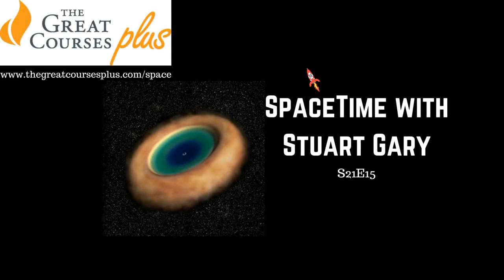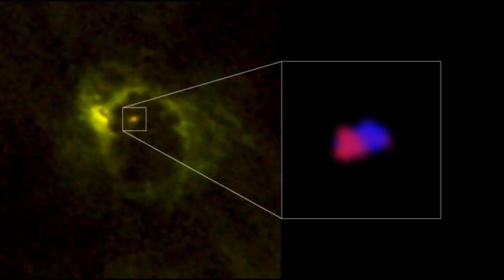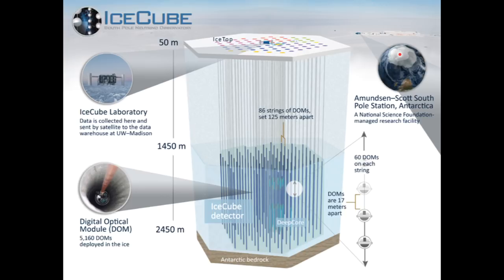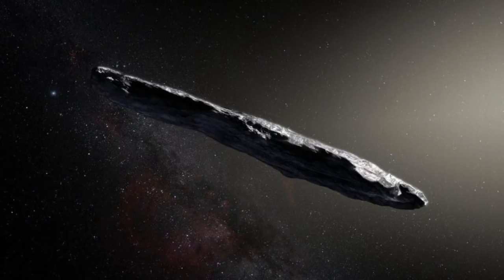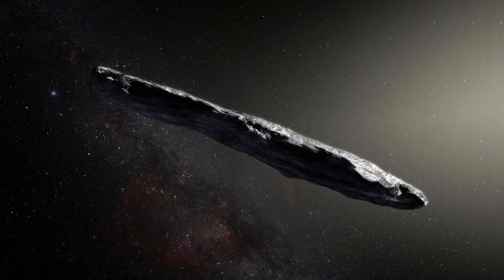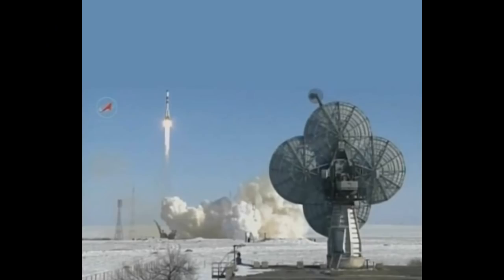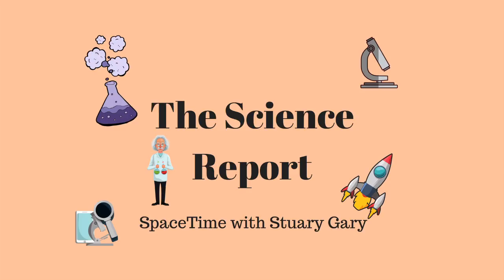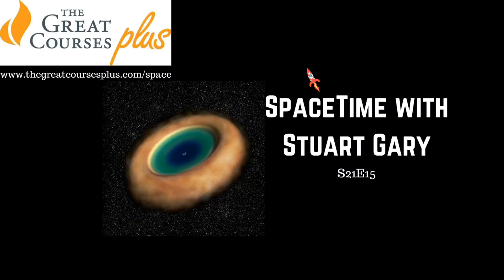Up close to an active supermassive black hole - SpaceTime with Stuart Gary S21E15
(mobile friendly).

*Getting up close and personal to an active supermassive black hole
Astronomers have discovered a rotating dusty gas torus around a monster black hole in the heart of the galaxy M-77 located some 47 million light years away.

*IceCube measures high energy neutrinos
The IceCube collaboration in Antarctica has measured neutrino oscillations at energies higher than any previous observation.

*Interstellar asteroid sent spinning
Astronomers say a 230 metre wide interstellar asteroid which sped through the inner solar system last year is tumbling chaotically – most likely due to a violent collision.

*Progress docks with space station after mystery launch shutdown
A Russian Progress cargo ship has successfully docked with the International Space Station after computers triggered a sudden mystery launch abort shutdown just seconds before an earlier launch attempt.

Expect increasingly unpredictable annual rainfall due to climate change.
The US Air Force unveils plans for its new B-21 heavy stealth bomber.
Study claims 9 out of 10 juvenile criminals in detention have brain disorders.
Using post mortem gene activity to more accurately pin point time of death.
Alex on tech looking at the future of battery power.

Plus: As a part of the SpaceTime family, you can get a free audio book of your choice, plus 30 days free access from audible.com. Just